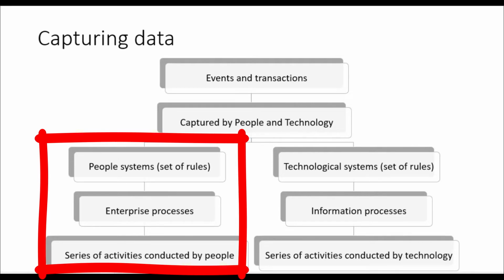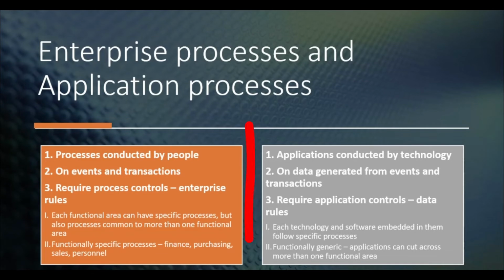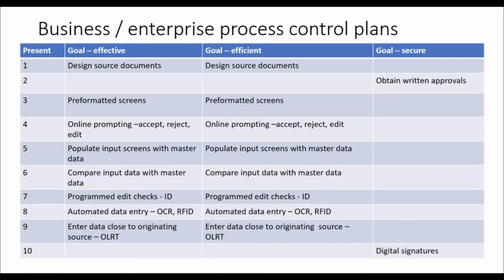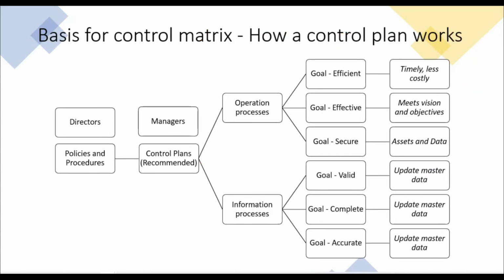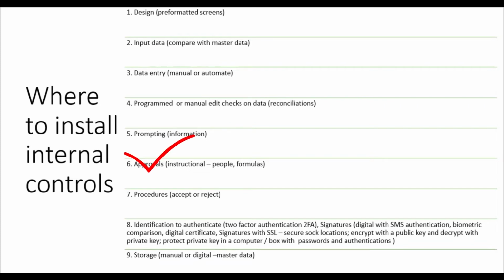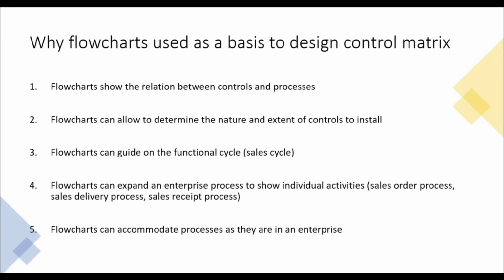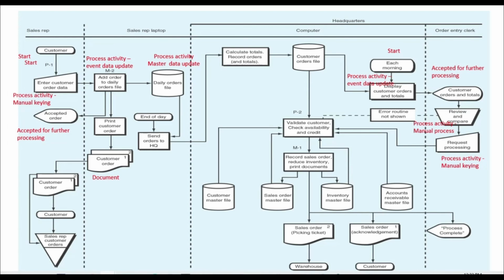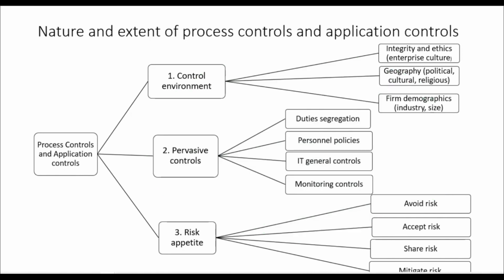Principles behind a control matrix in accounting information system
The video explains what are business and application processes, control plans for them, and the basis for having an internal control matrix.